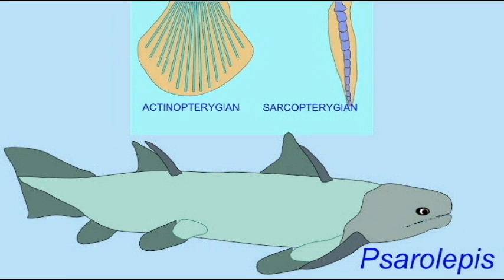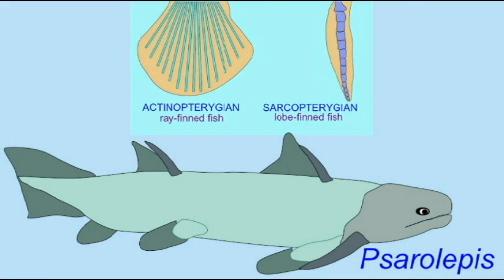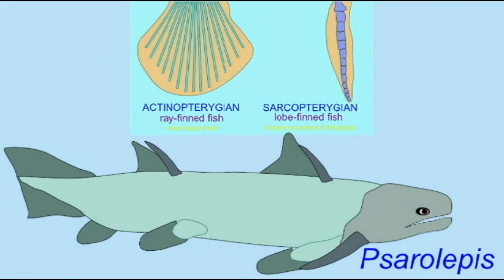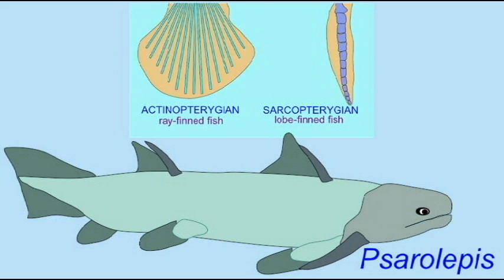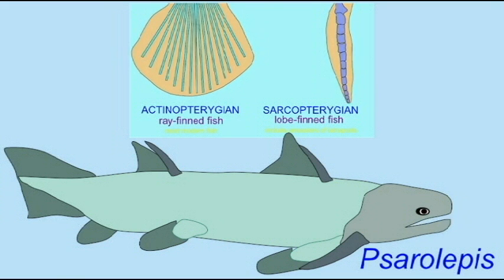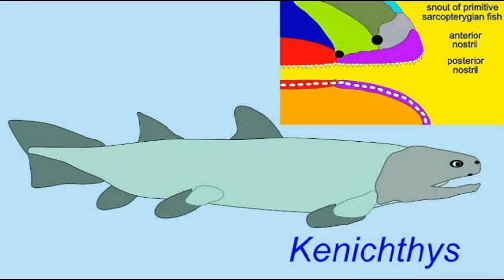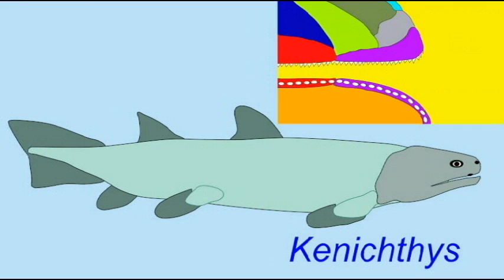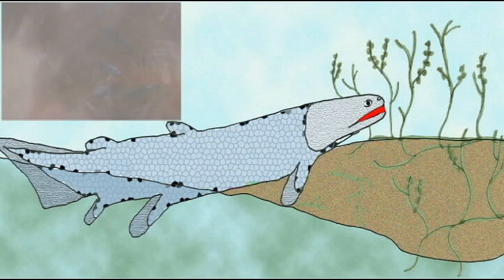PREHISTORIC FISH INTERVIEW EARLY SARCOPTERYGIANS